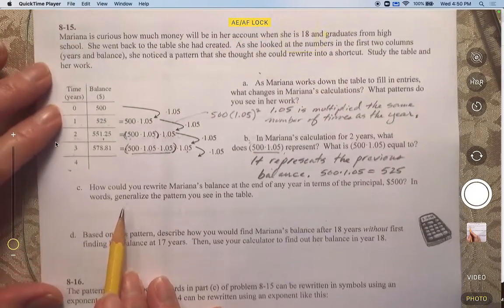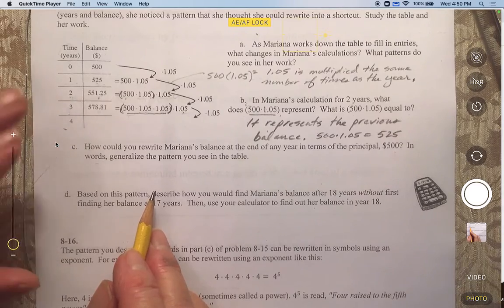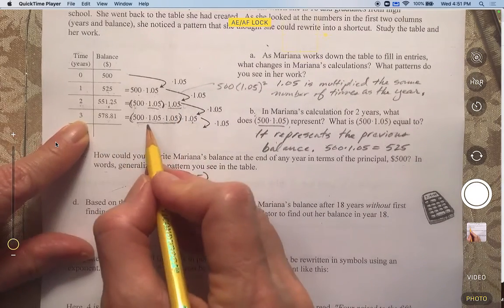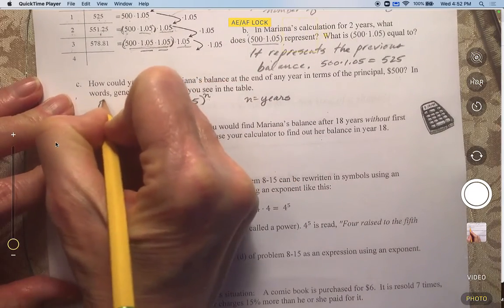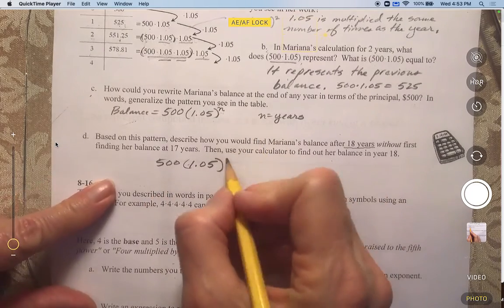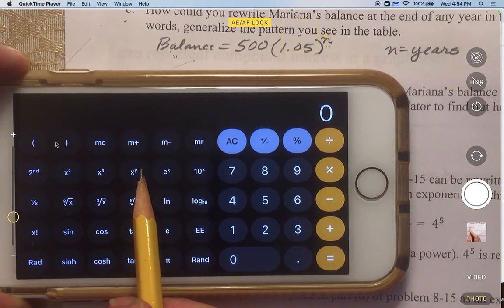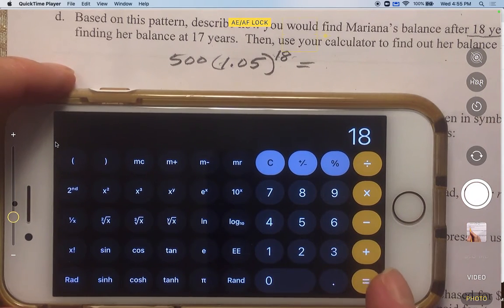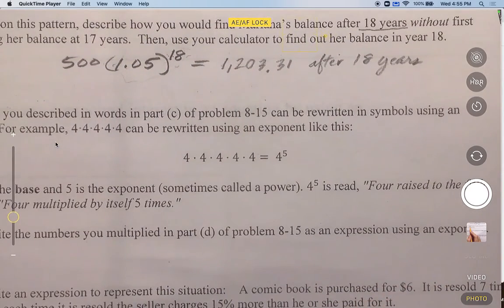Math 8. 8.1.2, Classwork 8-15 cd